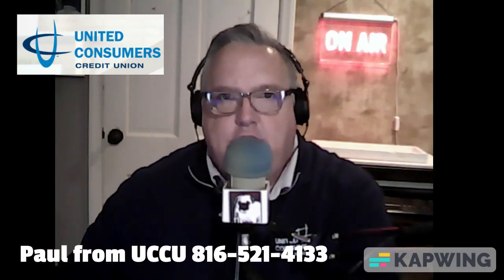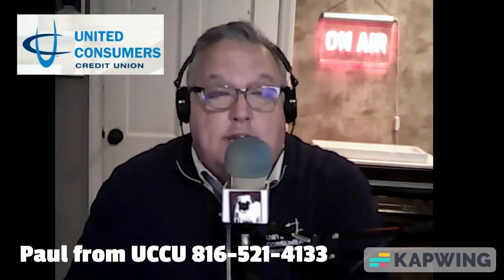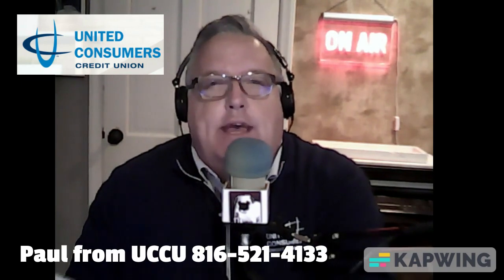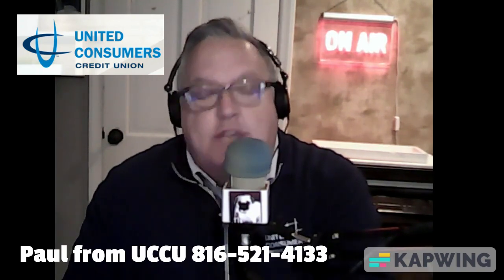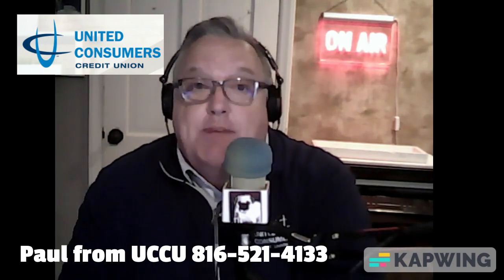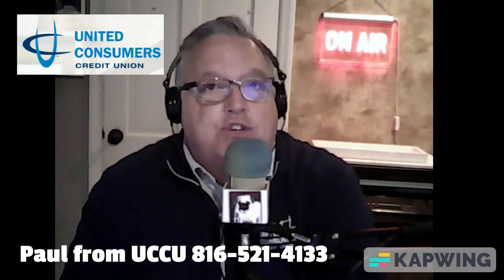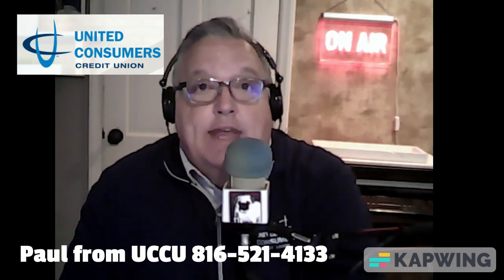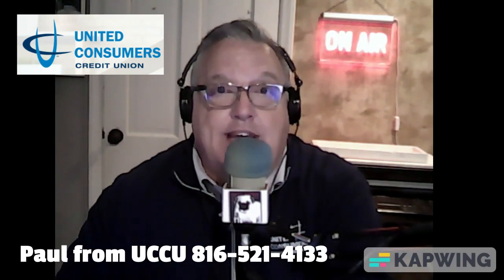UCCU Does A Deep Dive Into Mortgage Closing Costs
Our Real Estate Manager Paul LeVota details what's included in mortgage closing costs.